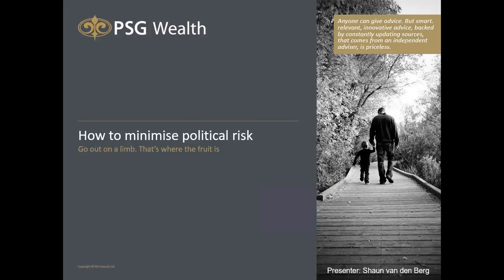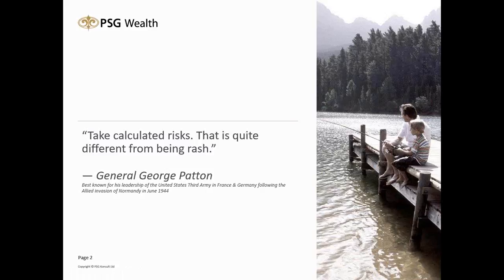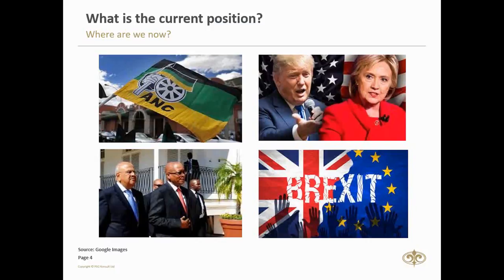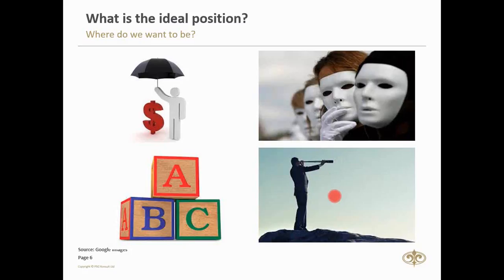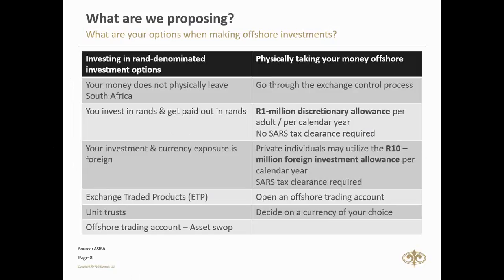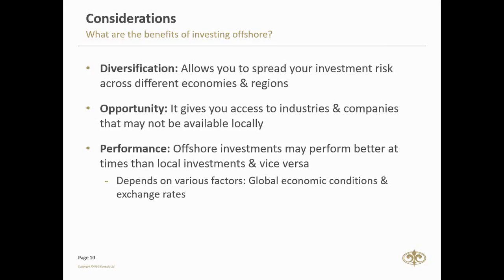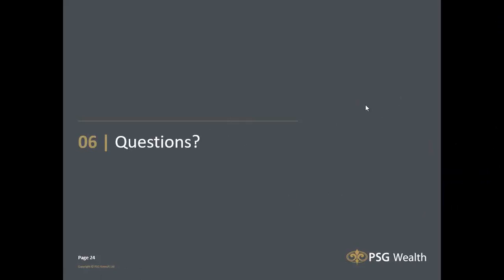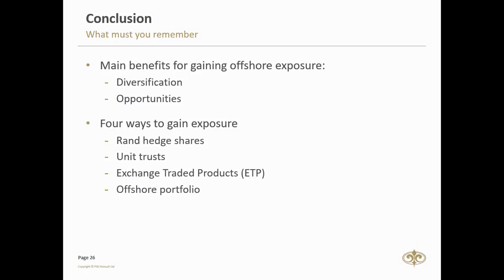How to minimise political risk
Political risk cannot be avoided, but it can be managed. Investors usually take measures to lower the probability of a risk affecting them, and to reduce its effects if it becomes a reality. The simplest way to manage political risk is to avoid investing in a region affected by that risk. It is however equally important to have a plan in place in case you do find your investments are impacted by political events. This will better position you to ignore market noise and make sound investment decisions.
Hot topics:
• What is political risk?
• What are the implications?
• How can you protect yourself and your family?
• Is investing offshore the best option?